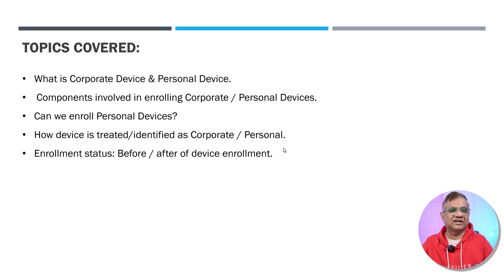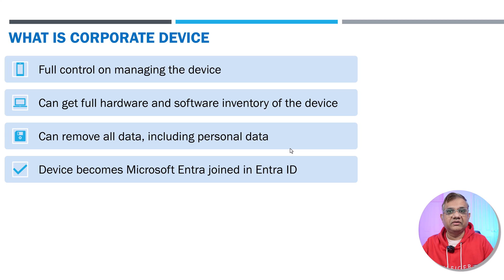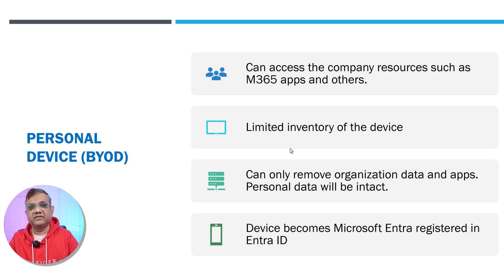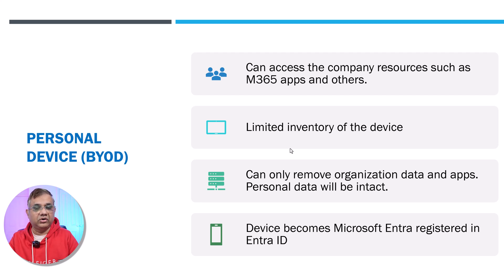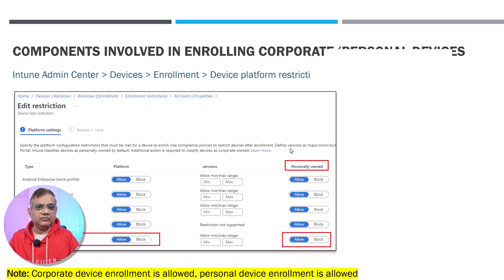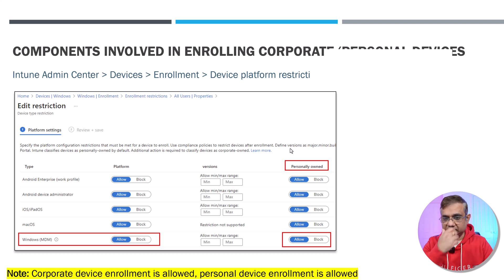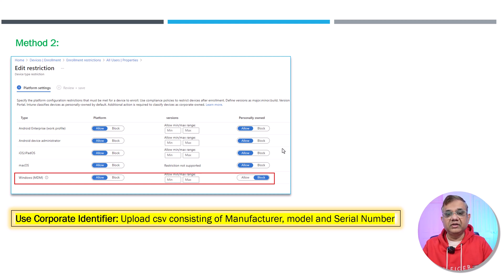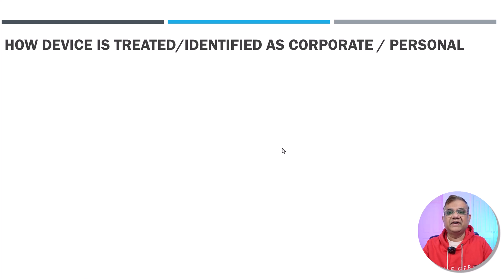Corporate device vs Personal Device - Intune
In this video I am going to explain you the difference between Corporate Device and Personal Device in terms of Intune Perspective.

0:00 Introduction
01:21 What is Corporate Device & Personal Device.
03:40 Components involved in enrolling Corporate / Personal Devices.
05:48 Can we enroll Personal Devices?
07:53 How device is treated/identified as Corporate / Personal.
11:10 Enrollment status: Before / after of device enrollment.